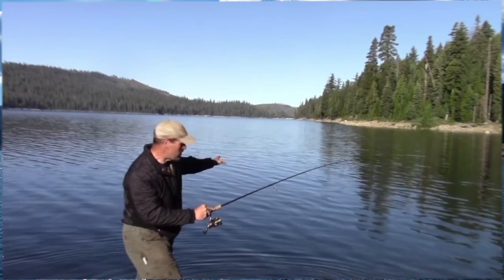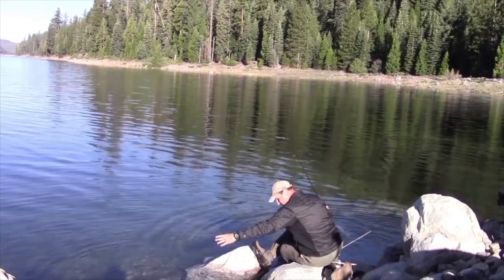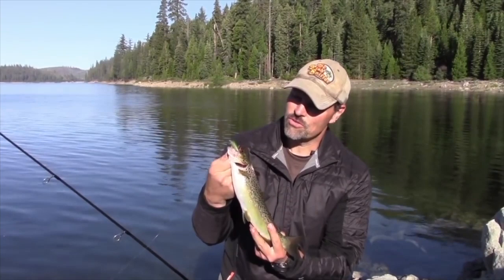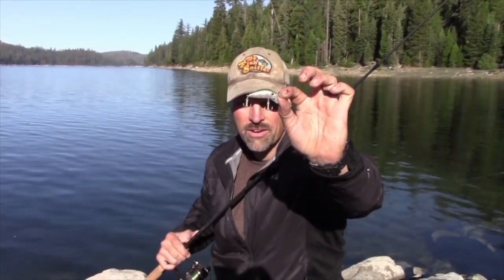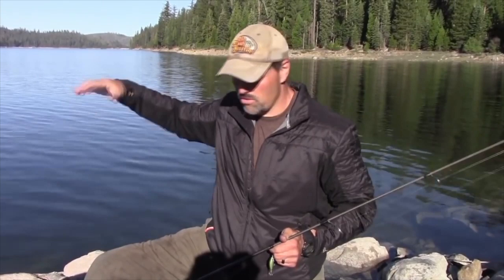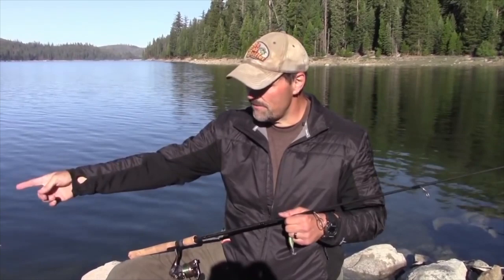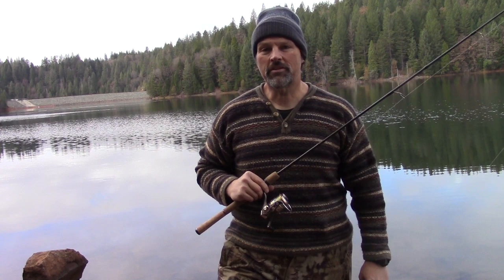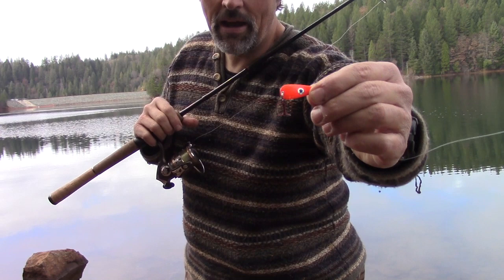Bank Trout Basics Part 2: Plugging